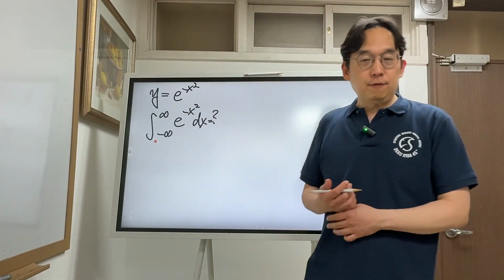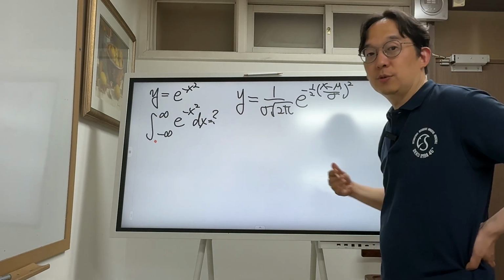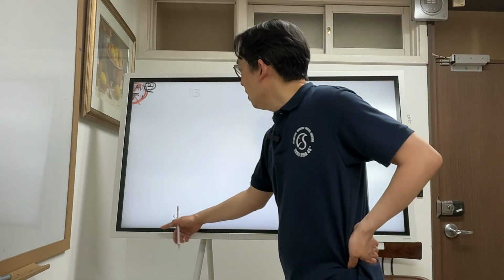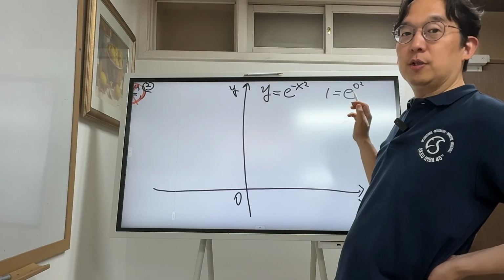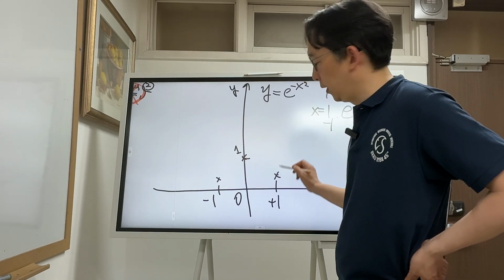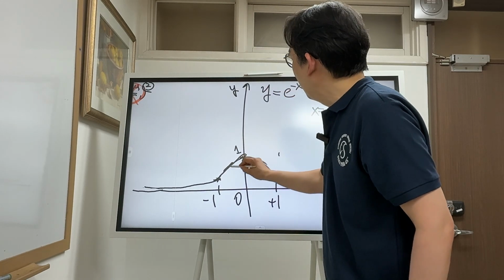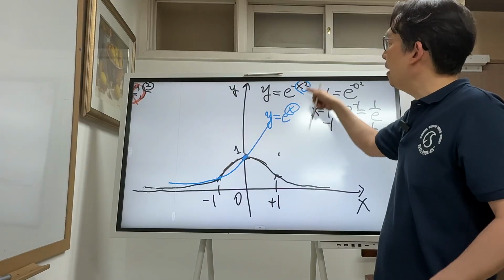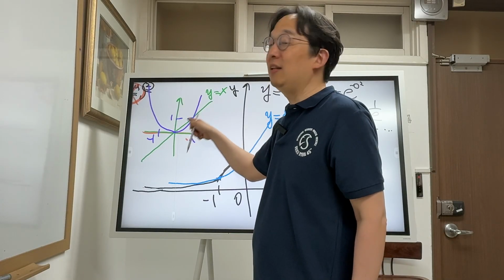Graphing a Bell Curve y=e^(-x^2) Why is it a square root of Pi?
0:00 The importance of the functional form similar to the Normal Distribution, a bell curve
2:22 Drawing a graph of the bell curve function